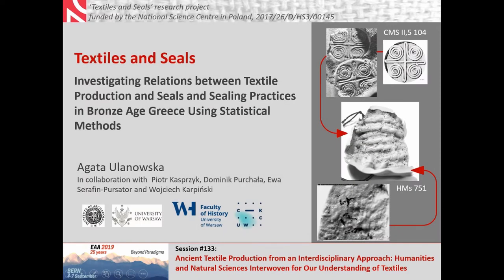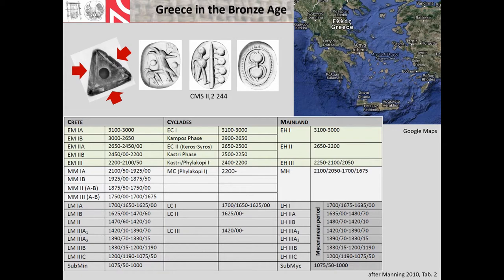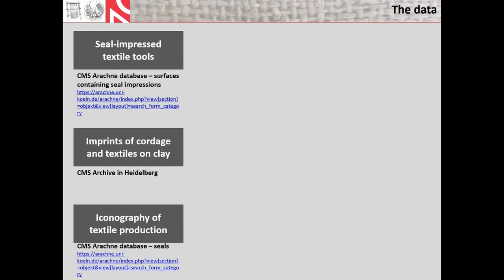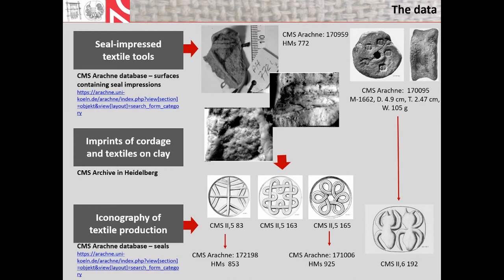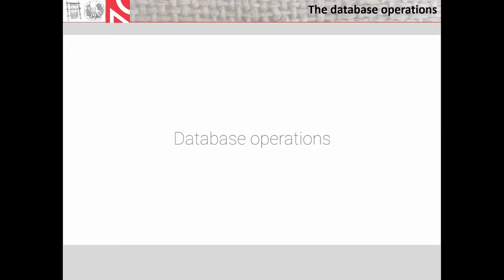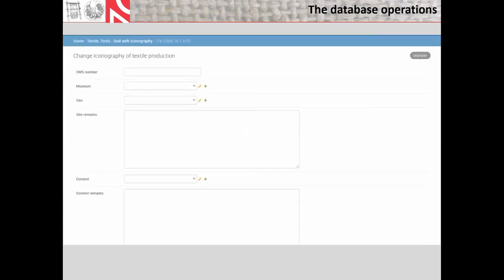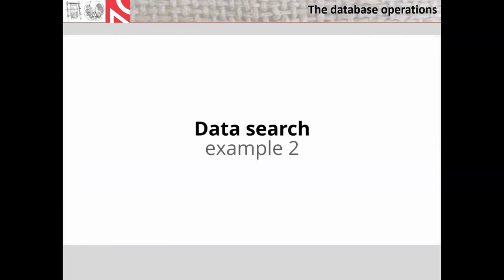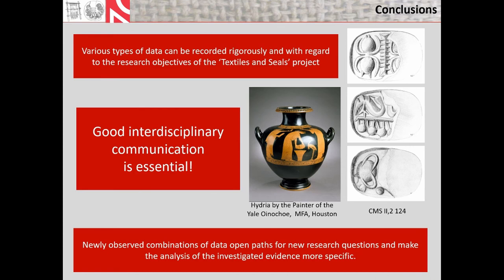TEXTILES AND SEALS: INVESTIGATING RELATIONS BETWEEN TEXTILE PRODUCTION AND SEALS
The ‘Textiles and Seals’ research project investigates the multiple and complex relationships between textile production, the iconography of seals and sealing practices in Bronze Age Greece. These relations can be traced today in the wide-ranging evidence, comprising textile imprints on the underside of and inside seal-impressed lumps of clay, seal-impressed textile tools (especially loom weights) and textile production-related motifs in the Aegean seals imagery. The main research questions that are posed by this project, aim to explain the use of textiles in sealing practices and the use of seals in the administration of textile production, as well as the meaning and diachronic frequency of references to textile production that appear in the iconography of Aegean glyptic. In order to facilitate the achievement of these tasks, an Open Access data base has been designed specifically for this project through the services of the Digital Humanities Laboratory of the University of Warsaw. In this paper, I will briefly demonstrate the structure of this data base and the possibilities of its search engine. Although the data entry has not yet been finished, this new comparative approach to investigate the relationships between different kinds of evidence, i.e. the imagery of seals, textile imprints and seal-impressed textile tools, has already proved to be a powerful tool. It offers new interpretations based on a large number of records and, until now, unexplored combinations of various data.

Author(s): Ulanowska, Agata (Institute of Archaeology, University of Warsaw)